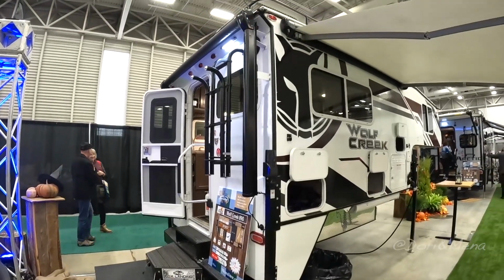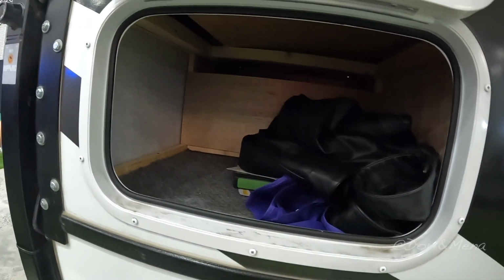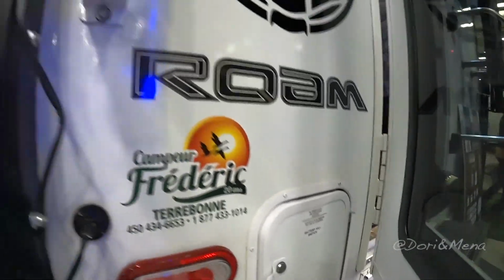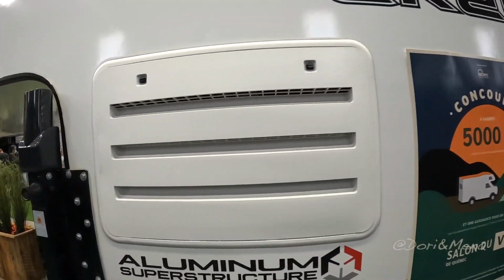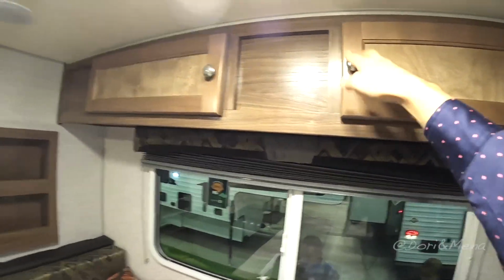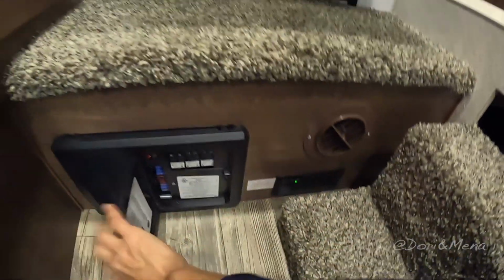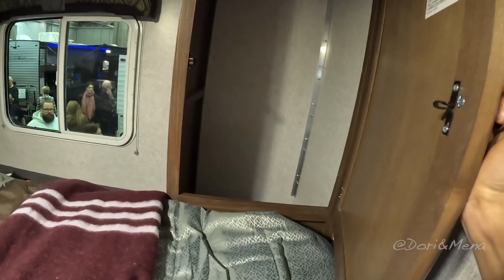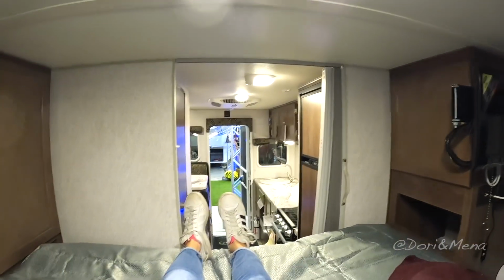2023 Wolfe Creek 890 Truck Camper Tour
Giving Super Thanks as a YouTube viewer:

How can you tell if  your favorite YouTuber is accepting Super Thanks comments? You should  see the option on any video page, right below the title beside the  thumbs up, dislike, and share buttons. The option says "THANKS" and  shows a little heart with a money sign symbol.

Here's where you can find Super Thanks as a viewer.

After clicking that, write in your comment and choose just how much  you want to give.

YouTube currently provides four different options: $2,  $5, $10, and $50. Each one will provide a different color highlight to  your comment so it stands out as a Super Thanks comment.